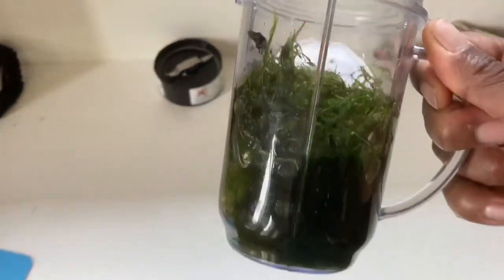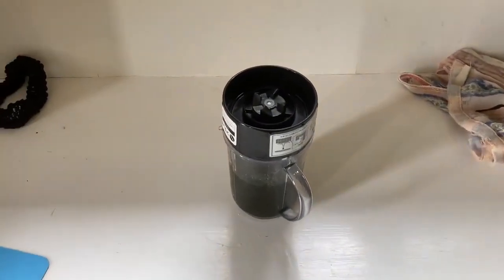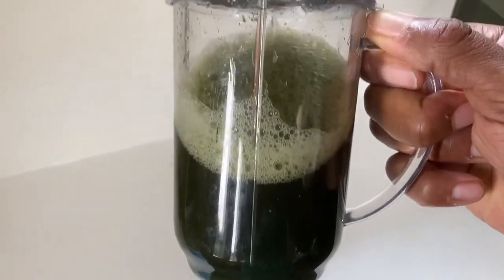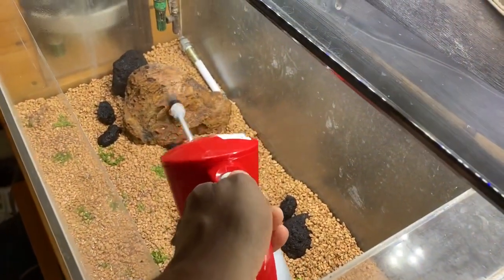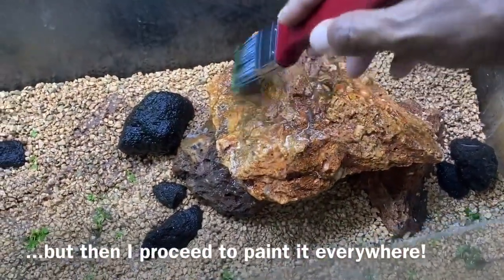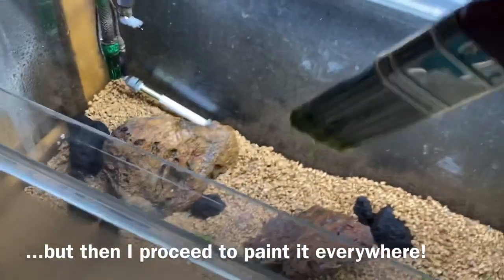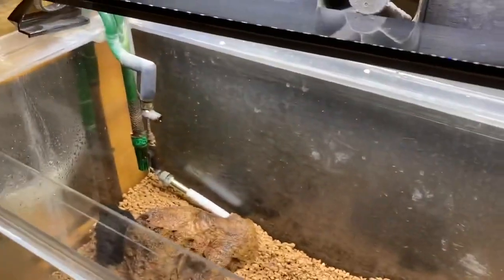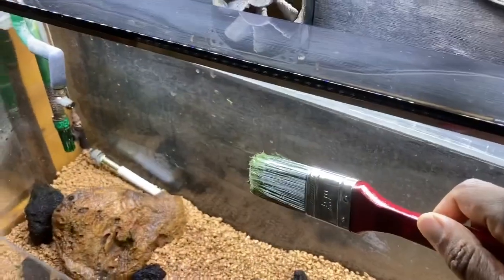Java moss X Magic Bullet experiment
Blended some Java moss to paint on rocks and back wall my aquarium during DSM.  The results were fantastic!!